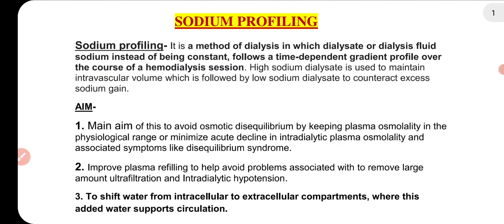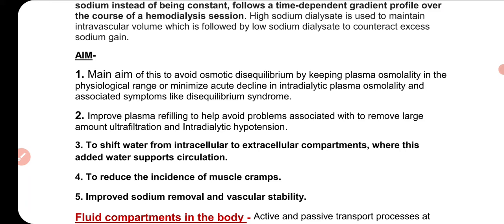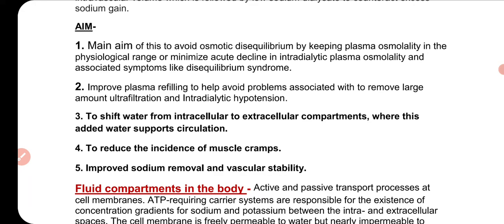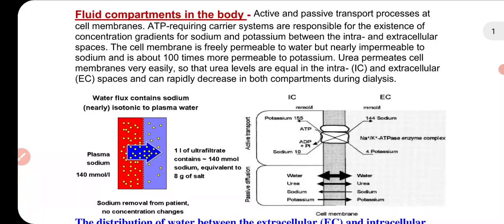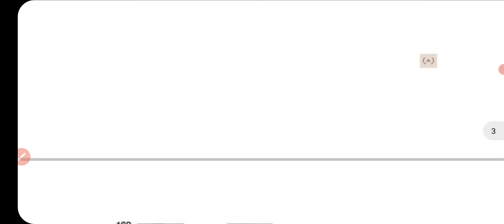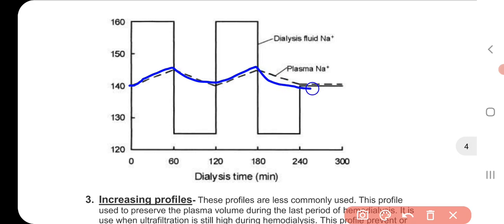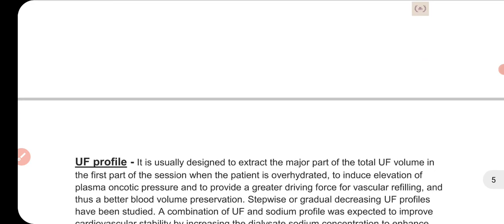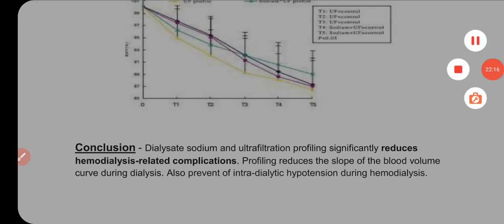Sodium profiling in hemodialysis/ Sodium profiling of dialysis/ Sodium profiling/ Sodium profile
Channel name- RC-info
This video session provides you basic information regarding sodium profiling in hemodialysis.
Keep supporting and bless me so I can make new videos.
I want to suggest watching my previous videos-